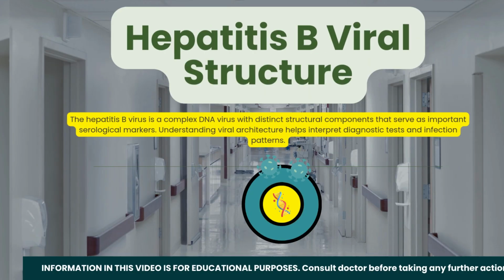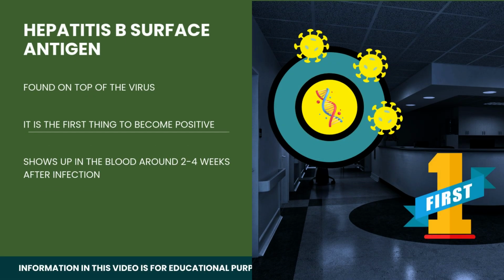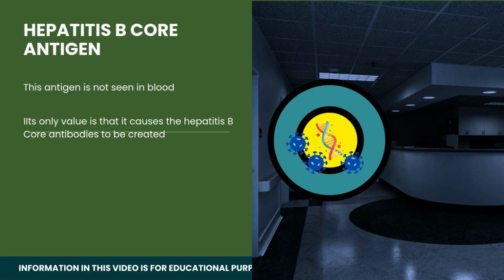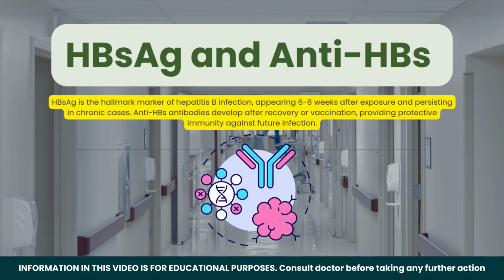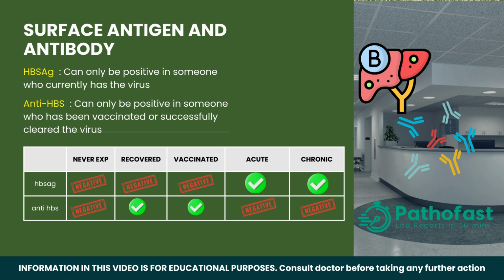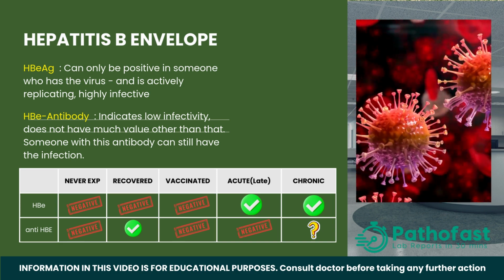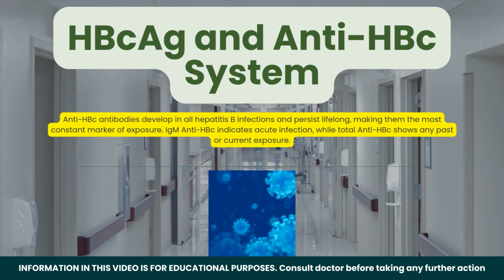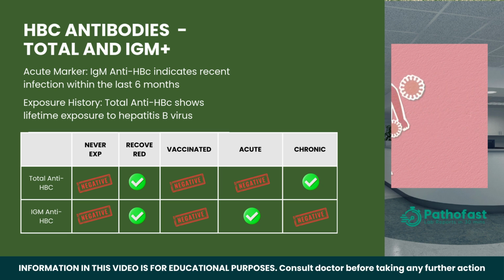Hepatitis B Serology Made Easy - Complete Guide to HbsAg, Anti-Hbs, HbeAg, Anti-HBe, Anti-HBC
🔬 Complete guide to hepatitis B serology interpretation for healthcare professionals and students. Learn to identify all infection patterns from never exposed to chronic infection.

🎯 KEY TOPICS COVERED:
- HBV viral structure and components
- Surface, envelope, and core antigen systems
- Serological patterns interpretation
- Acute vs chronic infection markers
- Vaccination vs natural immunity
- Clinical decision making